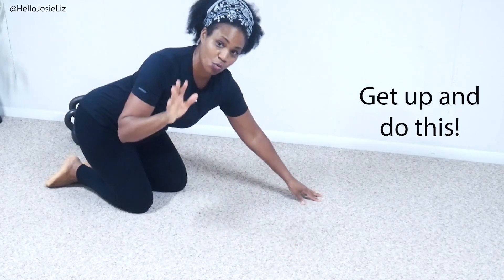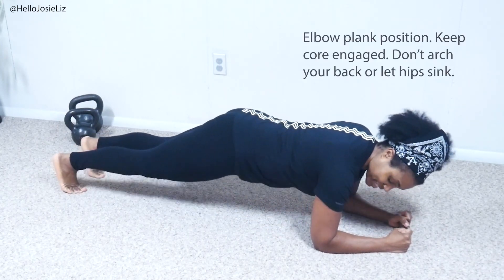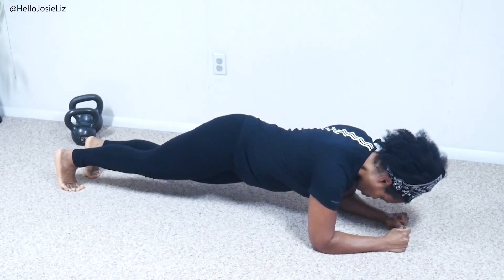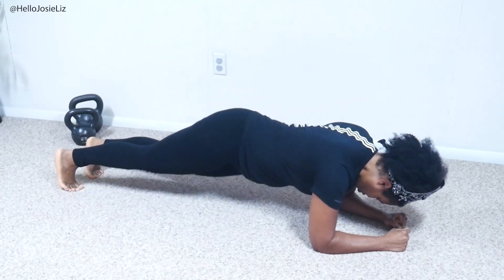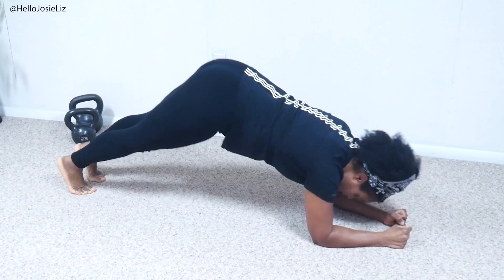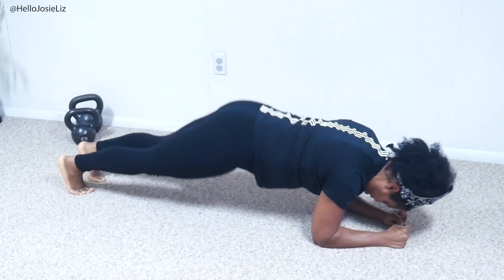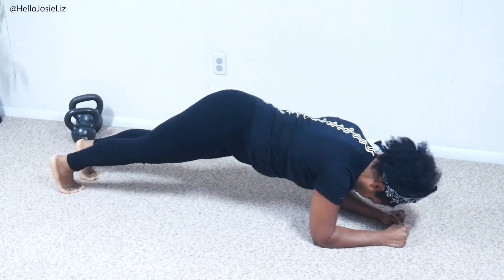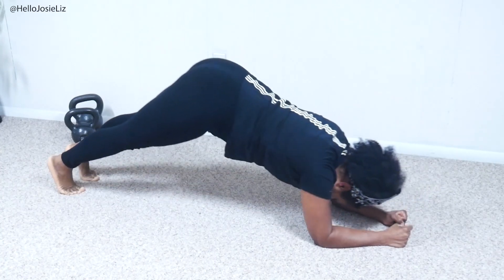Intense, Deep Ab Burn & Belly Tightener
Less than 90 seconds for this ab burn and belly tightener. You have time for this!